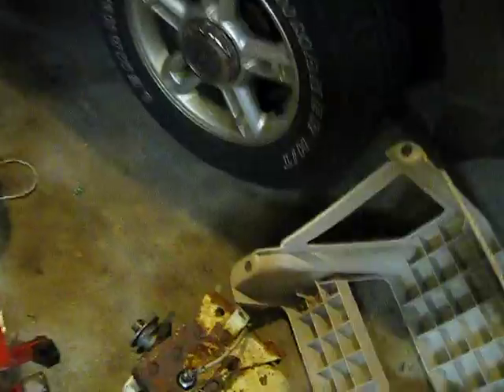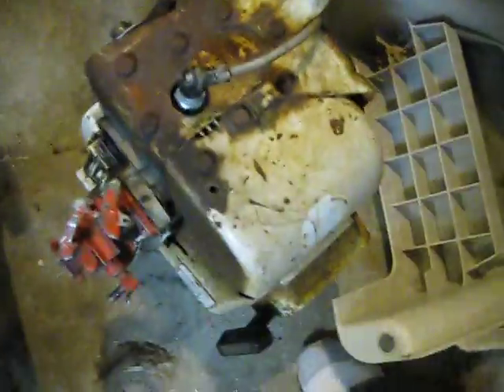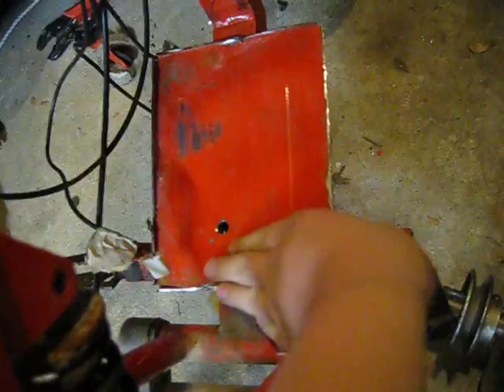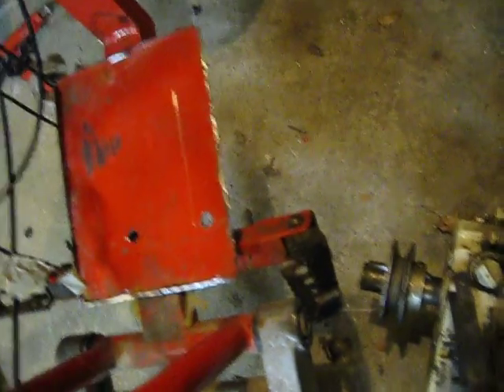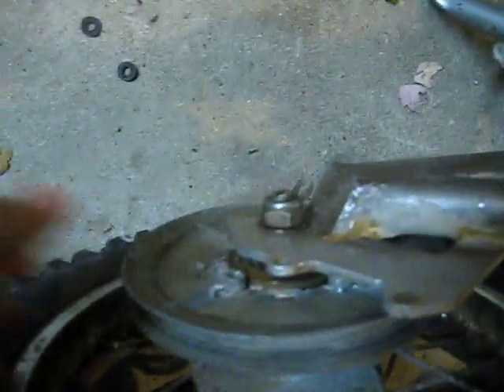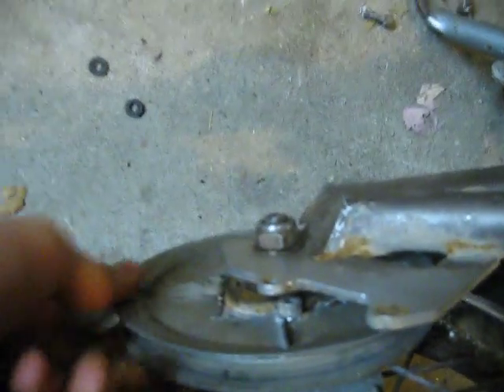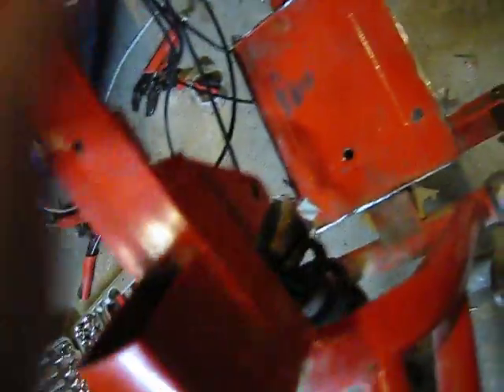MX500 5hp gas conversion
I've been working on converting this electric dirt bike to use a 5hp gas powered engine.

The engine is a really old 5hp Tecumseh I got running with help rom watching davidsfarm's video

I basically failed at the sprocket making and drilling engine holes lol.